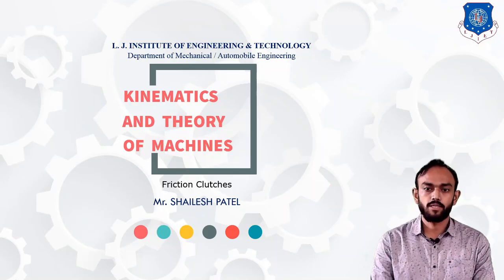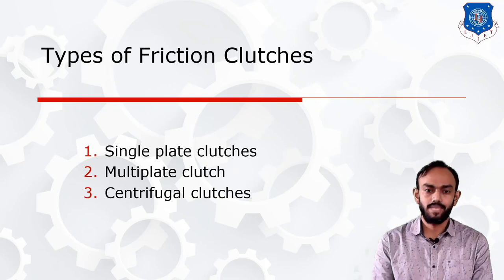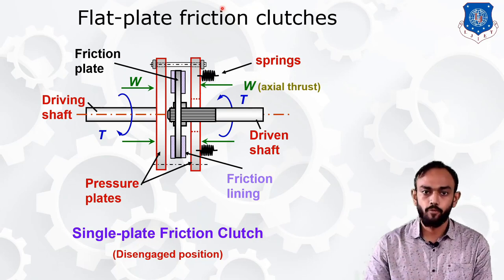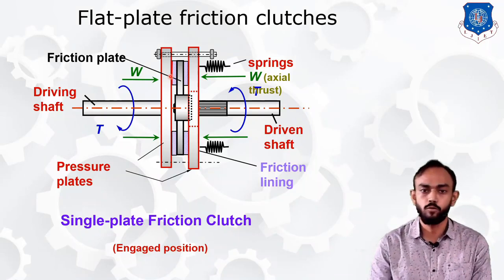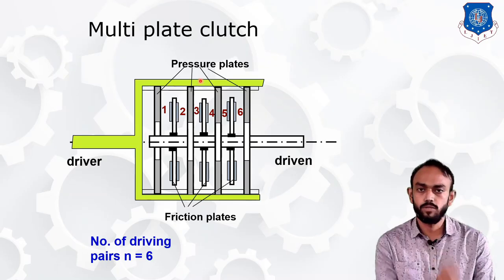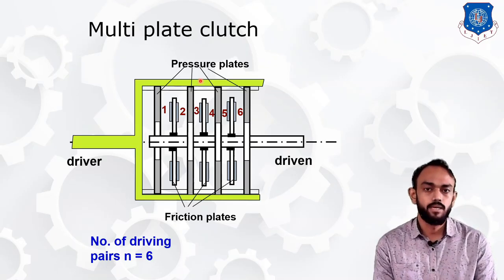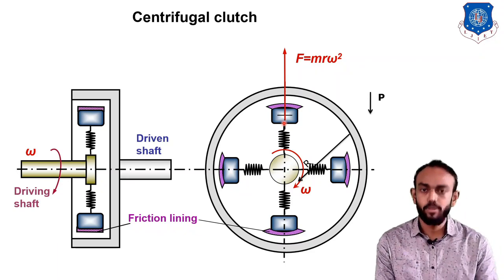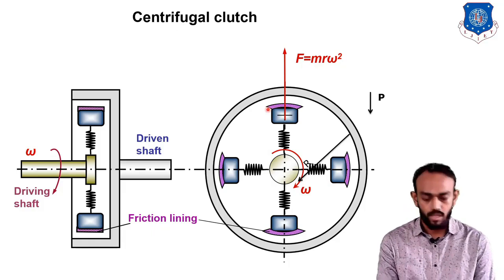L 58 Introduction and Types of Friction Clutch | Kinematics and Theory of Machine | Mechanical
Previous Lecture
L 57 Friction Bearing and Flat Pivot Bearing | Kinematics and Theory of Machine | Mechanical